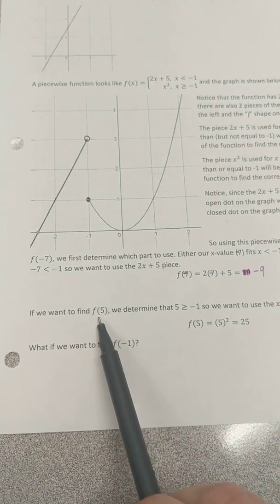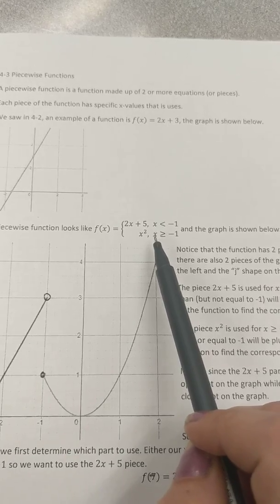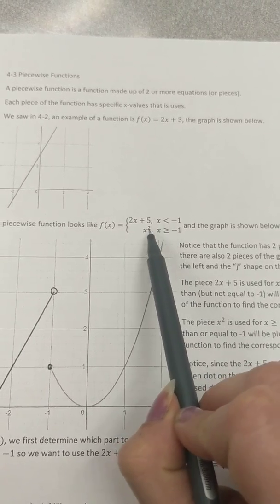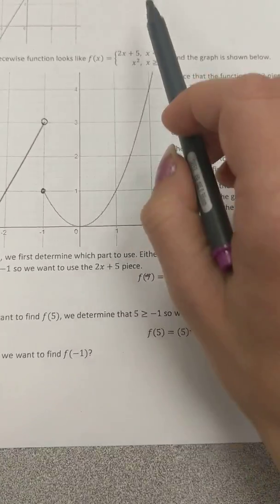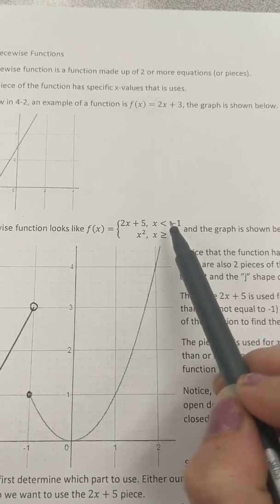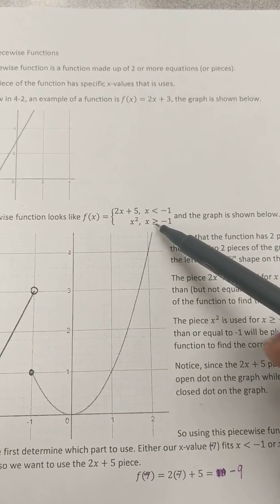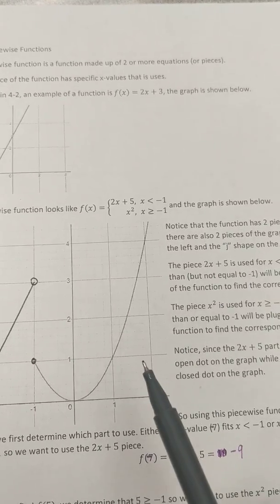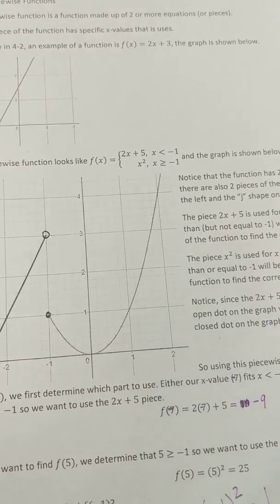Piecewise functions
Notes